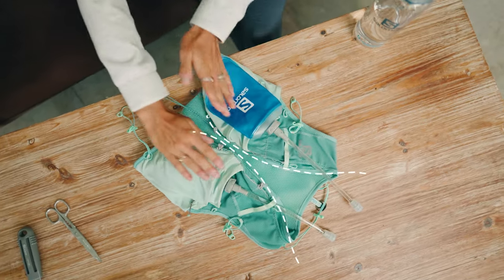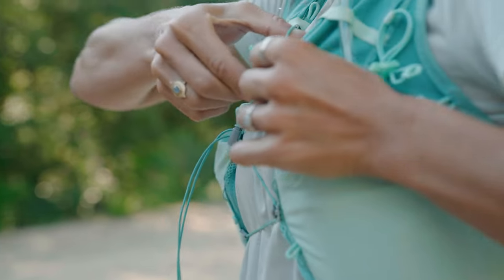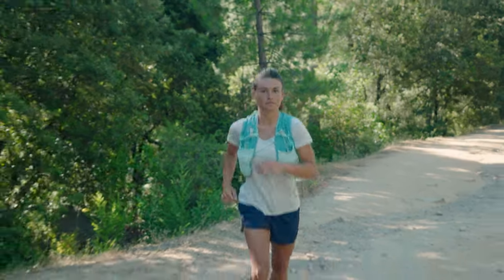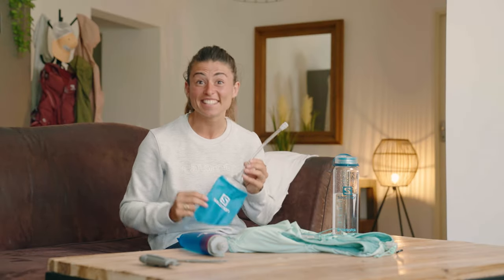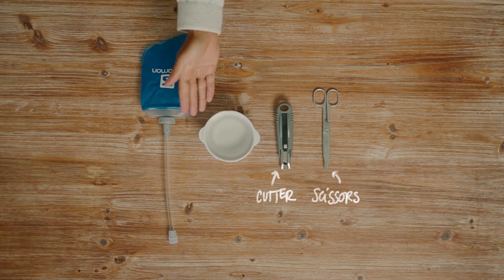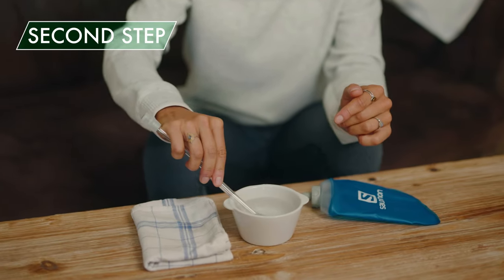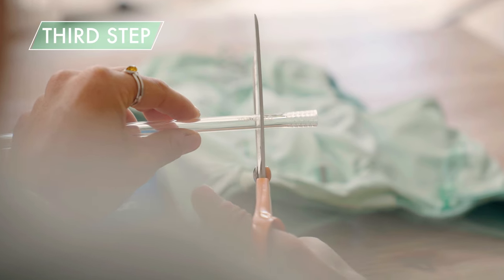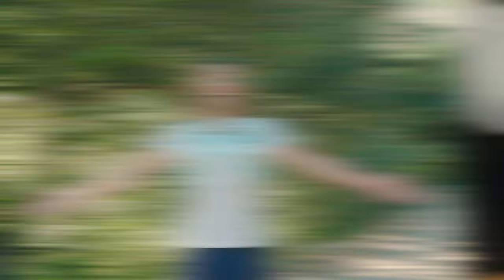How to cut your hydration vest straws - Salomon How To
Learn how to cut your hydration vest straws thanks to our video.